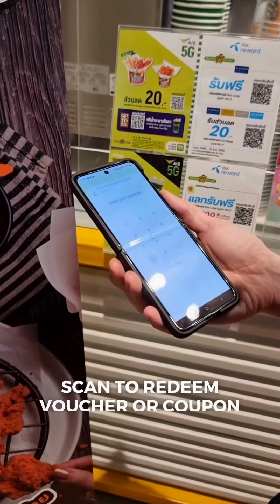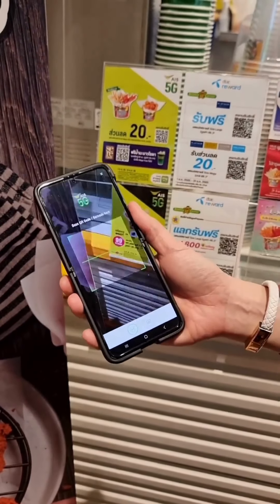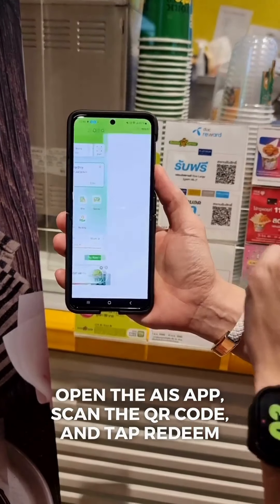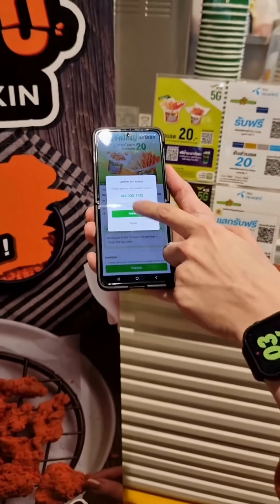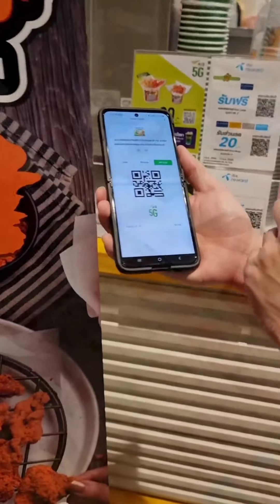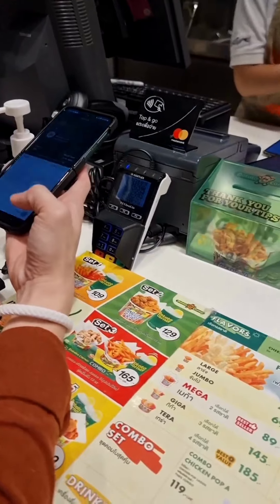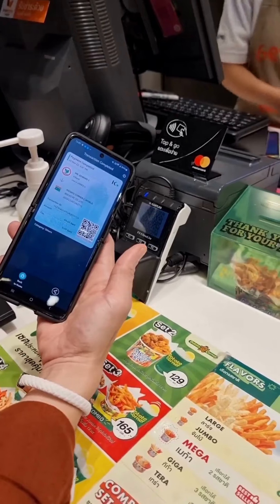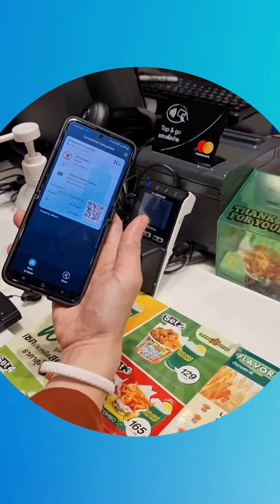Bangkok Trip: Scan-To-Redeem Use Case [v1]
The AIS app is one of the most popular free Thai apps that allows users to redeem vouchers, promos, and more. The telco app is similar to its Philippine counterpart, GlobeOne. In this video, this works in coordination with the K Point app.

When the pandemic closed down shops and forced businesses to digitize, Thailand was no different. Now that we are slowly returning to pre-pandemic life, Thailand is also following suit - however, they are not letting go of eCommerce.

Read more about our Bangkok Trip insights and how they are making a case for In-Store Commerce in our latest article

Sell inside the world's biggest apps. to know more.